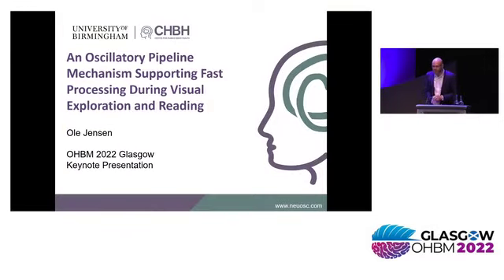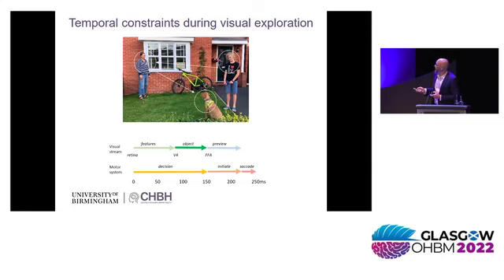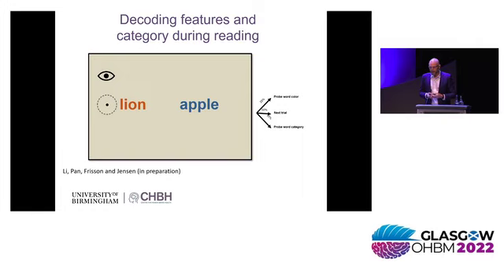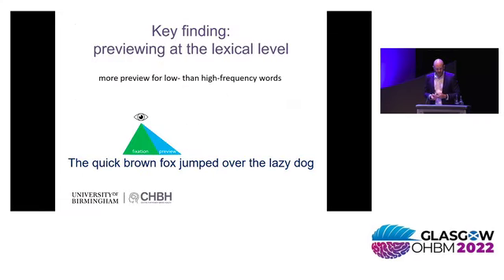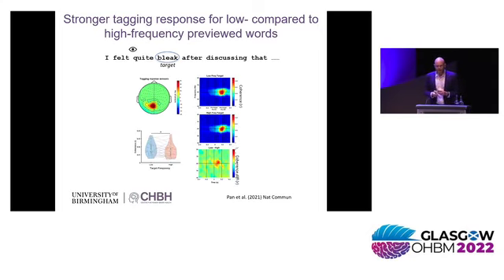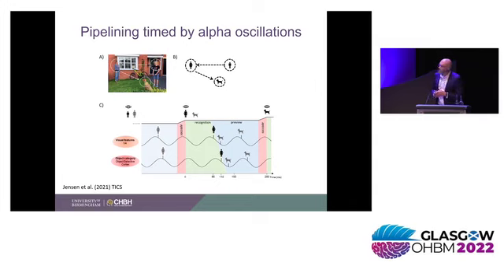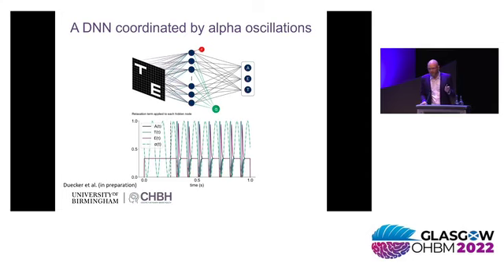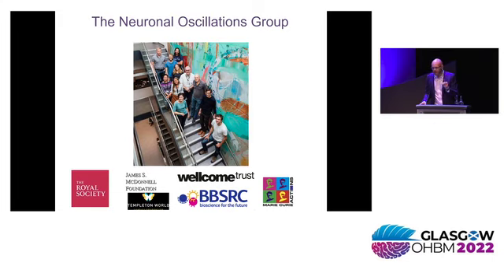OHBM 2022 | Keynote | Ole Jensen | An Oscillatory Pipeline Mechanism Supporting Fast Processing Du…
Title: An Oscillatory Pipeline Mechanism Supporting Fast Processing During Visual Exploration and Reading.
Session: Keynote
Speaker: Ole Jensen
Abstract: We saccade every ~250 ms during visual exploration and reading. Given that it takes ~100 ms to prepare and execute a saccade, the visual system has less than 150 ms to identify the fixated object (or word) while also partaking in preparing the next saccade goal. To achieve this fast processing, we propose that neuronal computations in the ventral stream are supported by a pipelining mechanism in which serial processing of several objects (or words) occurs at each level in the visual hierarchy while parallel processing occurs across these levels. We suggest that alpha oscillations serve to coordinate this processing as well as saccade initiations. We have investigated this framework by acquiring MEG and eye-tracking data from participants performing free viewing and reading tasks. In particular, a recent innovation - rapid invisible frequency tagging - as well as multivariate pattern analysis have helped us to provide support for the proposed pipelining mechanism.